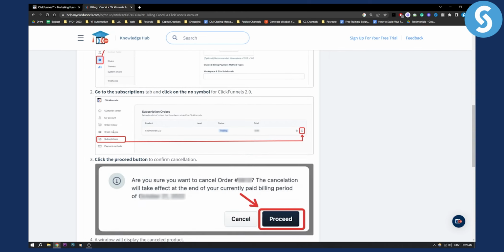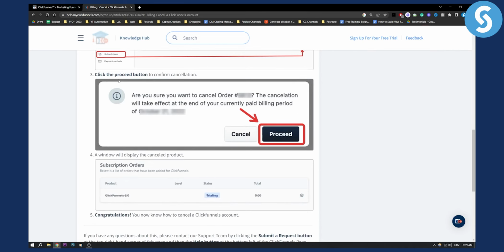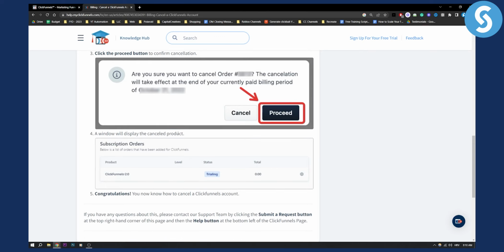How to Cancel ClickFunnels Account (2024)